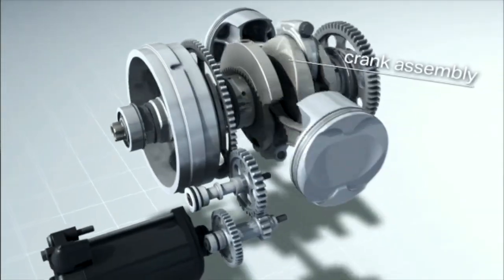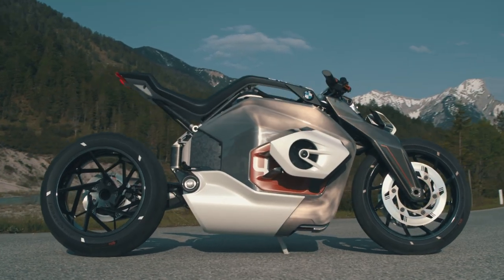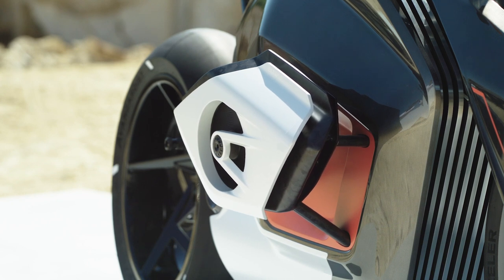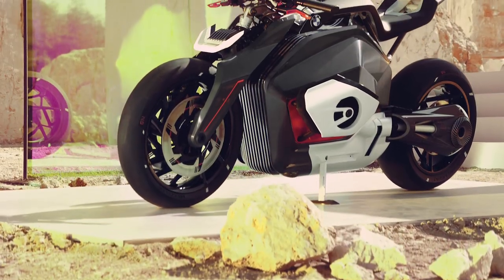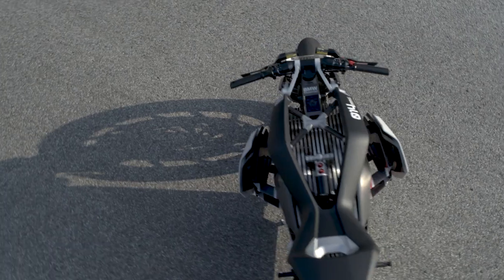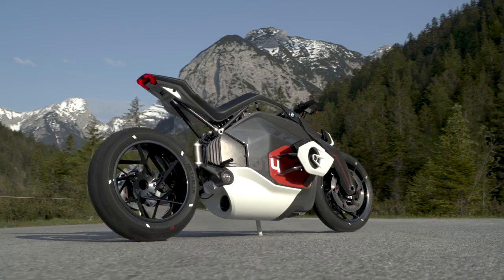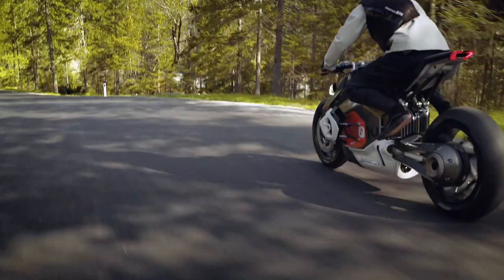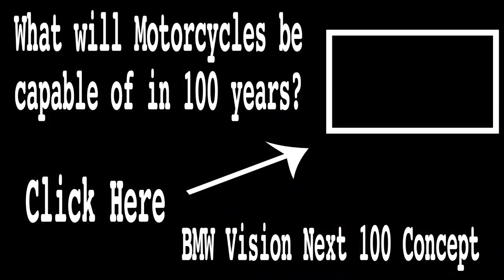The Electric BMW Motorcycle Future? - BMW DC Roadster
It looks like the internal combustion engine is coming to the end of the road and BMW are setting their sights on electric power and have come up with the BMW DC Roadster.

Could this be the future of performance motorcycles?

In this video we take a look at the details.